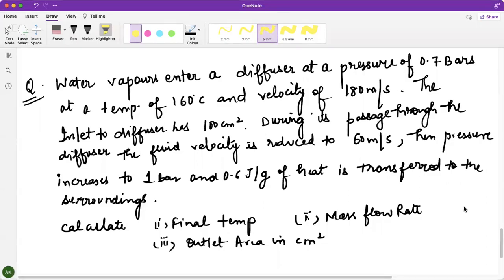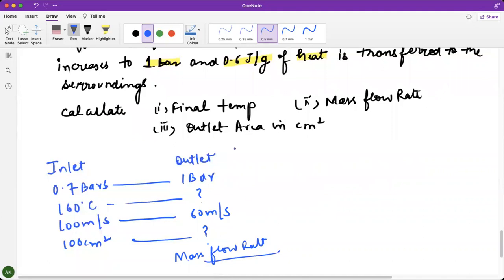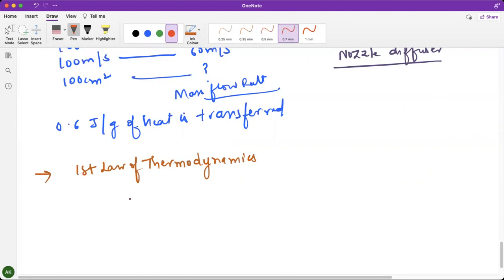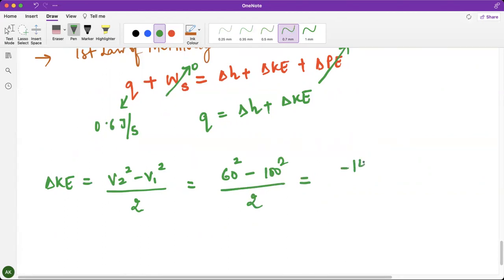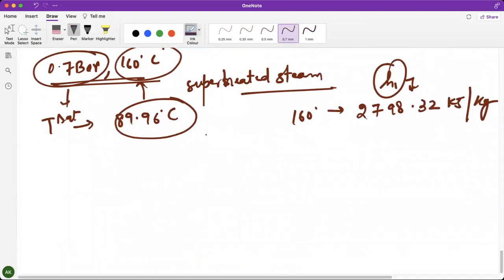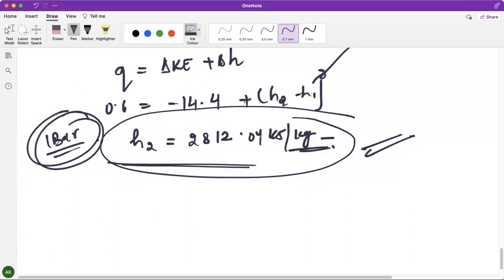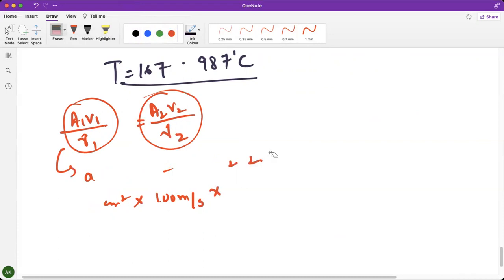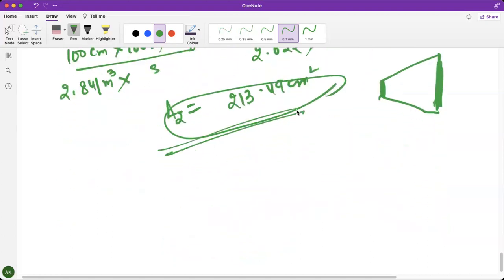First Law of Thermodynamics(Applied) - Nozzles and diffusers - Numerical Problem 5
This video contains numerical problem on the topic of Applied thermodynamics - 1st law of thermodynamics - Steam turbines